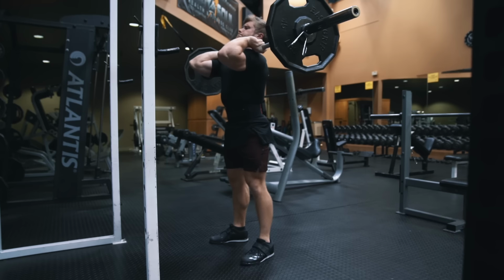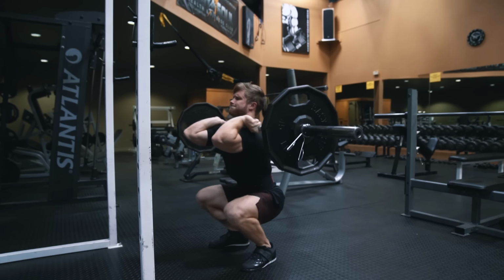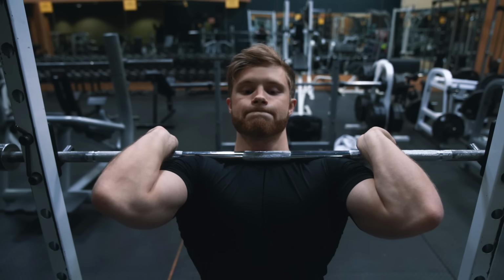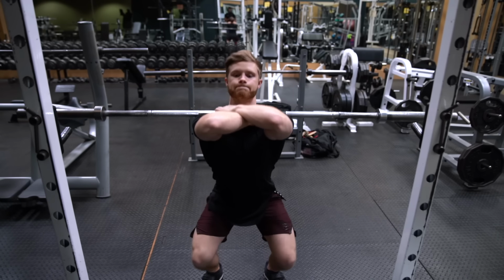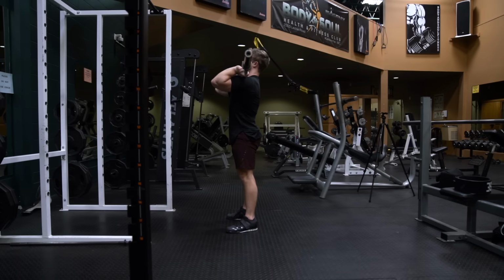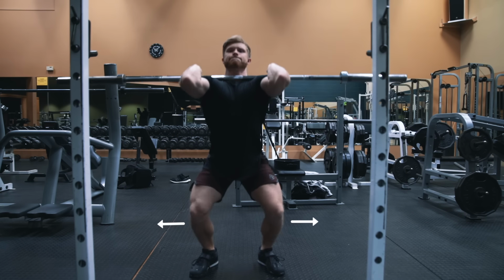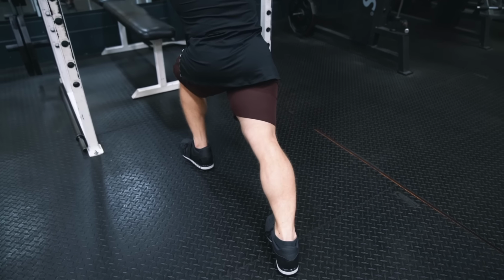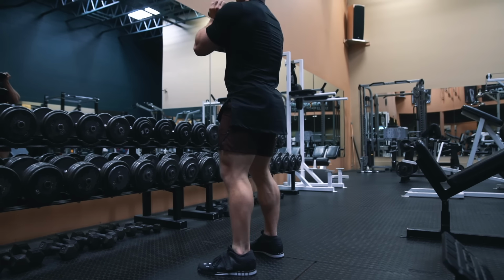HOW TO FRONT SQUAT: Build Bigger Quads & A Stronger Squat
In this video we're looking at proper technique on the front squat to maximize muscular development of the quads and strength development on the back squat while avoiding injury.

You might also really enjoy this video from Alan Thrall for more on improving mobility and getting in the front rack position.

MY TRAINING GEAR + DISCOUNTS:

Discount JEFF saves $$
‣ This is a heavy duty belt designed for more advanced trainees with big strength goals. I use it for heavy squats and deadlifts and it is very effective. If you're new to wearing a belt you may find it "bulky" at first and it can take some getting used to.

Save 10% using discount JEFF
‣ I like this belt because it's very lightweight, easy to carry around and doesn't feel "bulky" at all around the waist while still doing its job. This belt isn't designed for high level powerlifters using max weight on squats and deadlifts (a lever belt is better for that - see below) however it is very convenient and effective. I use it mostly for exercises like bent rows, bench presses, shrugs, etc. however will also use it for squats and deadlifts, especially when travelling. If you're new to wearing a belt, this is probably the best place to get started because it is so comfortable.

‣ Only $25/month (pre-paid yearly)

Podcast ‣ The Jeff Nippard Podcast on iTunes and Stitcher

Filmed at Body and Soul Gym in Kelowna, BC - my favourite 24 hr gym in the Okanagan!

Filmed and edited by Rashaun R and me using Final Cut Pro X and Sony A7R3